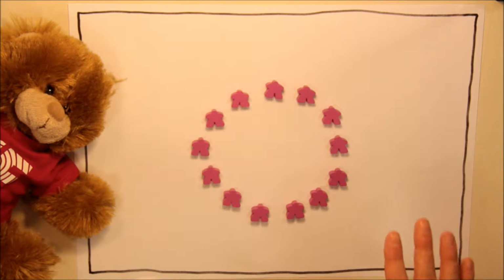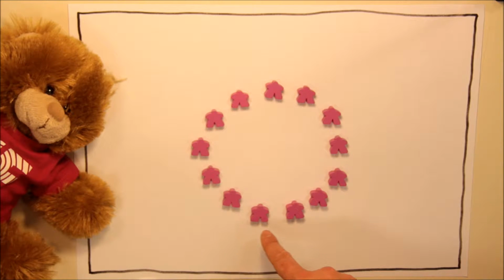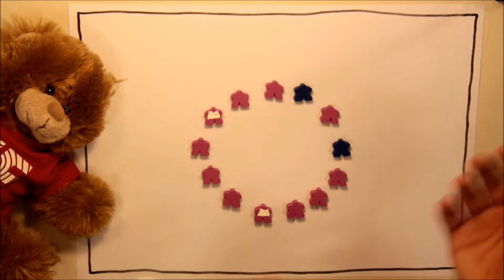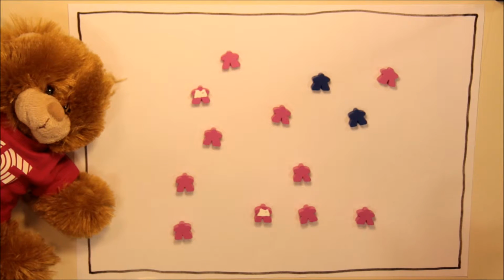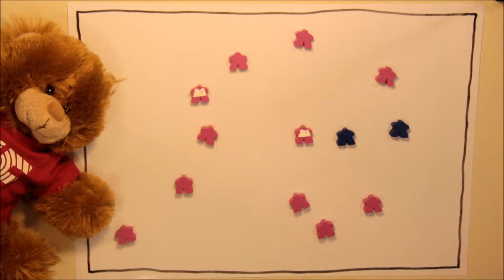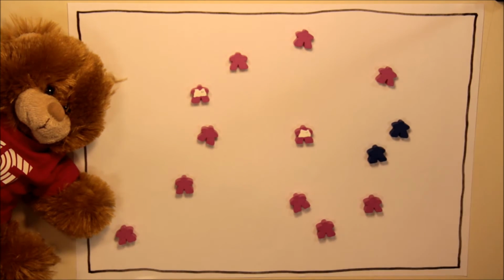Secret Agent Tag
A Game of Tag with an element of secrecy.

NUMBER OF STUDENTS: 20-50
AGE: JUNIORS